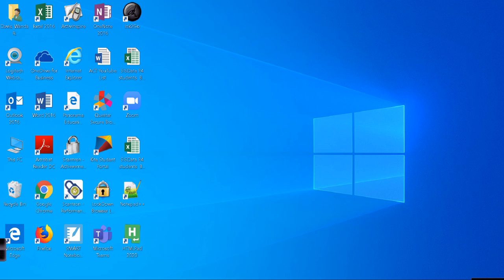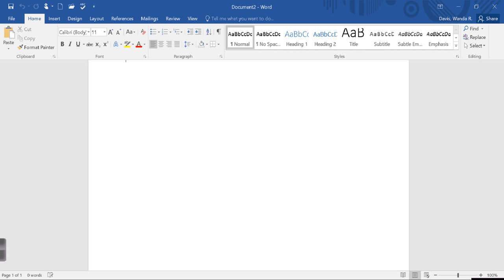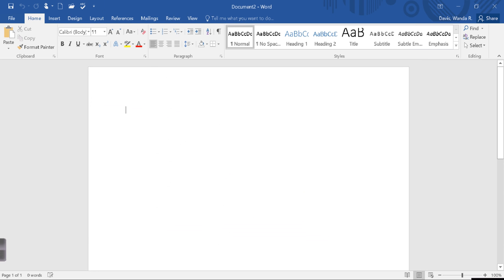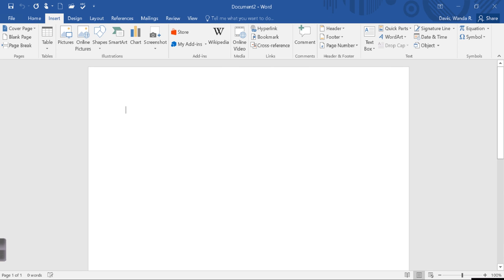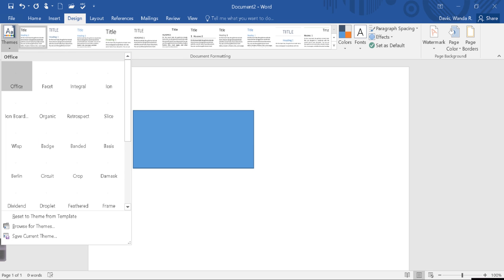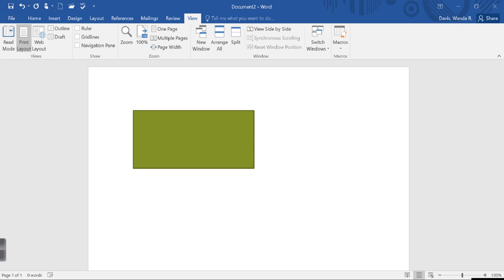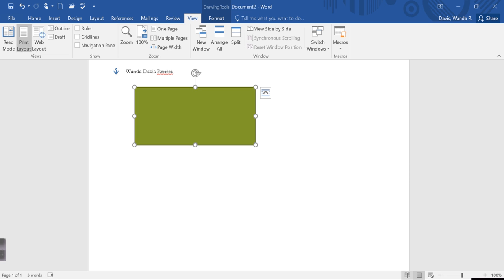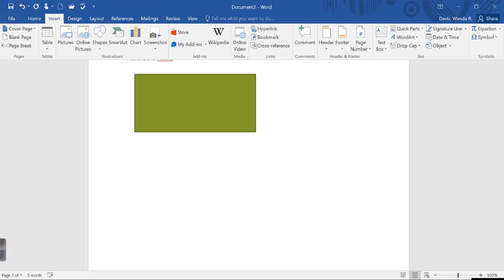MSWord 2016 Overview for Beginners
Overview of Microsoft Word 2016